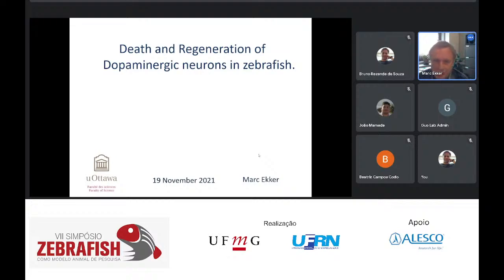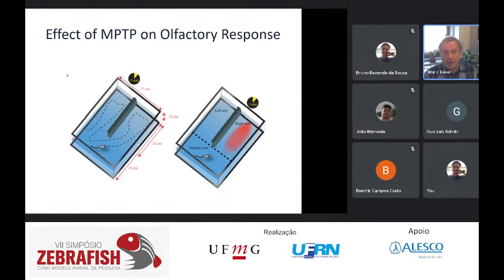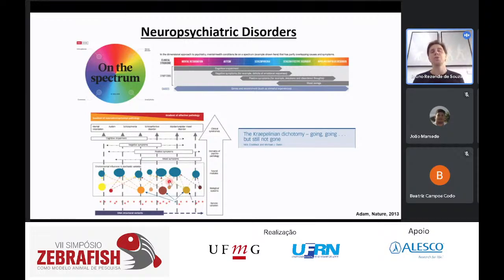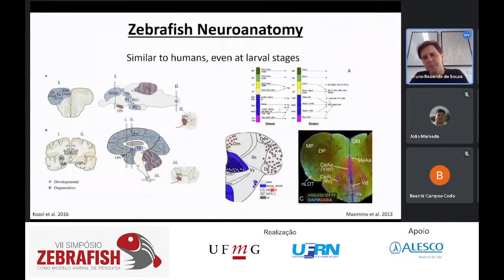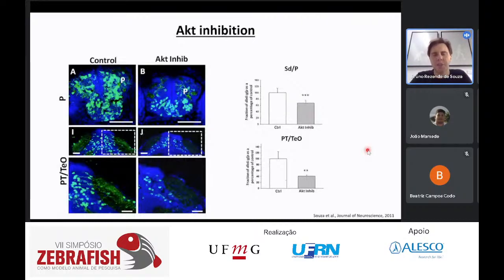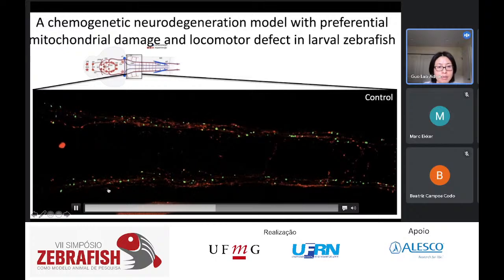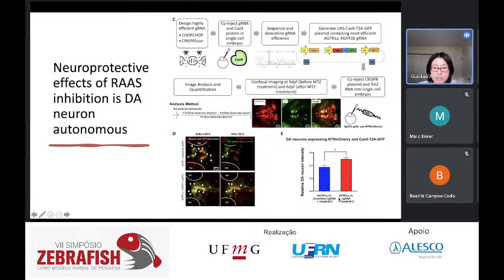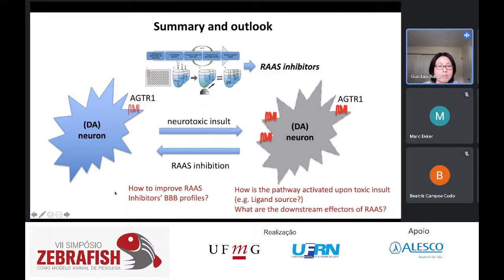Dopaminergic Signaling and Neurodevelopment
Chair: Dr. Bruno Rezende Souza (UFMG)

Dr. Marc Ekker (uOttawa) - Death and regeneration of dopaminergic neurons in zebrafish

Dr. Su Guo (UCSF) - A zebrafish screen reveals Renin-angiotensin system inhibitors as neuroprotective via mitochondrial restoration in dopamine neurons

Dr. Bruno Rezende Souza (UFMG) - Dopaminergic Signaling Regulates the Development of Brain and Behavior